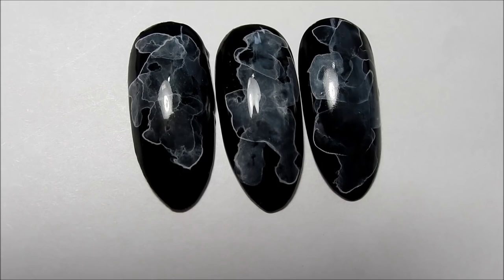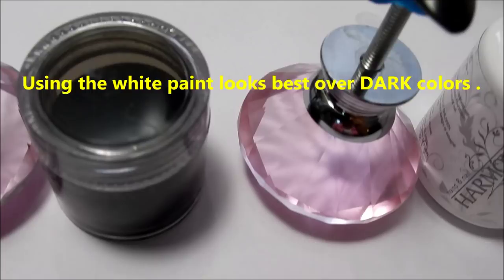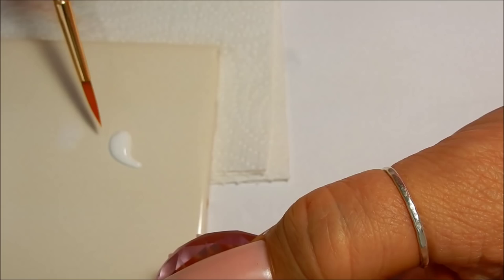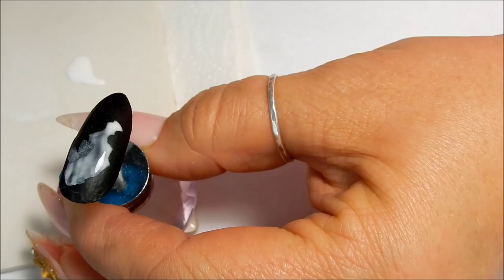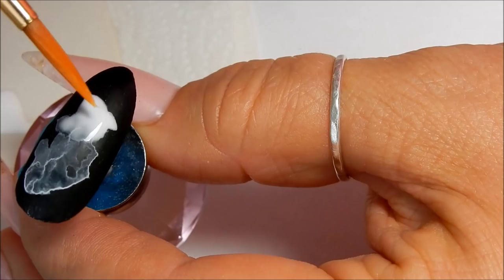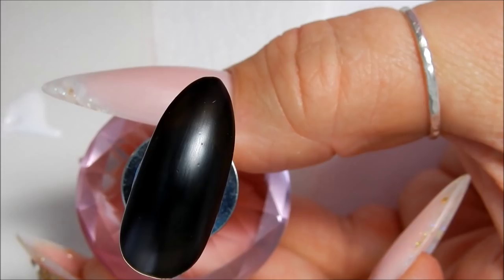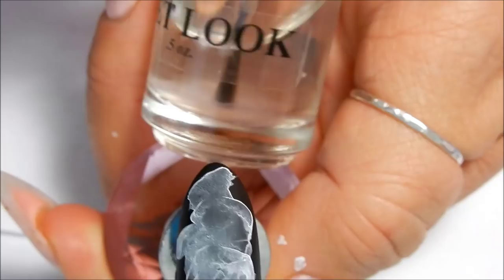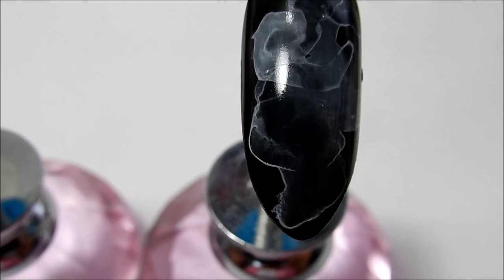SMOKE Technique for NAILS ----EASY---------ACRYLIC PAINTS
This is a requested nail design that someone asked me to do . They saw a photo on Instagram and wanted to know how to do the technique . I show this done on acrylic , gel polish and regular polish . This is using acrylic paints .  Use light colored paints  over dark colored paints  and dark colored paints over light colored paints   . Very simple and easy to do . This color combo kind of looks like smoke . This technique is also used with gel polish and isopropyl alcohol .